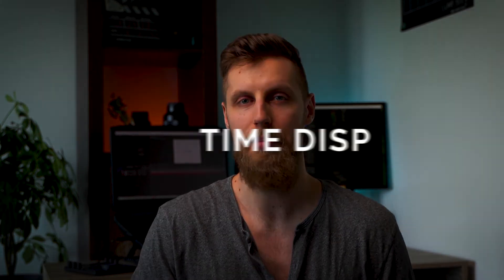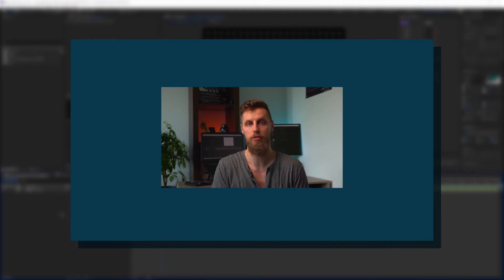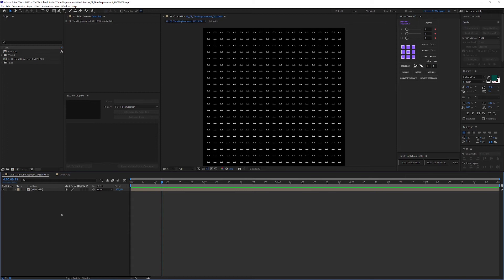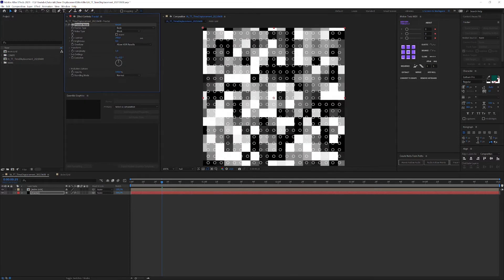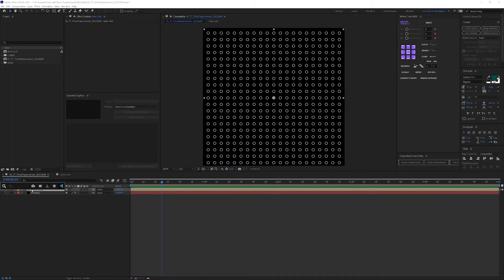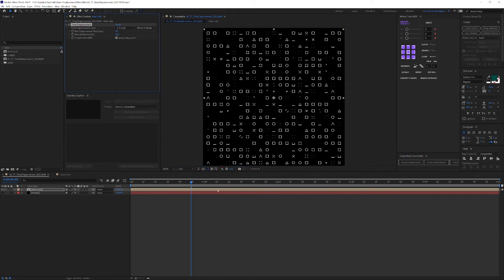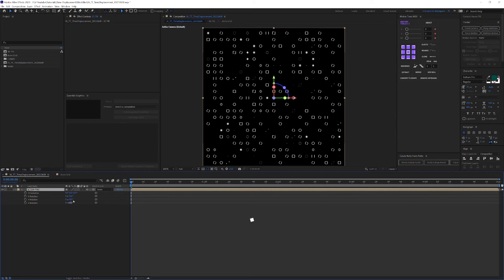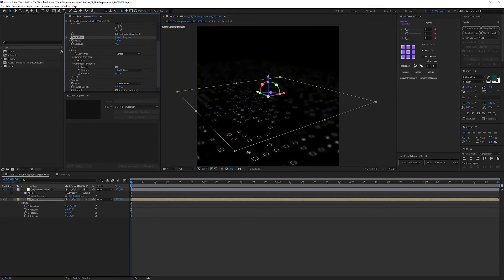Background Grid Animation Using TIME DISPLACEMENT in After Effects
Background Grid Animation Using TIME DISPLACEMENT in Adobe After Effects | Tutorial Tuesday.

I keep on running into situations where I want to timely offset animations. Well this method let's you do just that. This works especially well for stylistic background animations like this one.
But the Time Displacement can be used for a variety of other effects as well, like trippy visuals to be seen in music videos and such or to distort typography.

⏰ TIMESTAMPS ⏰
0:00 - What we gonna do? - Smack dat Like Button 😊
0:27 - How does Time Displacement work?
1:25 - What's the Goal?
1:42 - Setting Things Up - Fractal Noise
2:42 - Applying the Time Displacement
3:43 - Make it a Proper Background Animation
4:24 - Finishing Touches - Masking & Deep Glow
4:42 - Outro - Don't forget to Like & Subscribe! 😉🍻

This channel is all about Filmmaking, Post Production Processes, Tips & Tricks for Live-Action, and Motion Graphic Design.